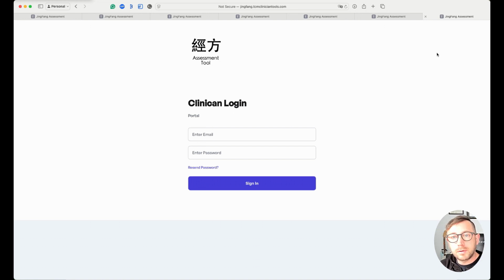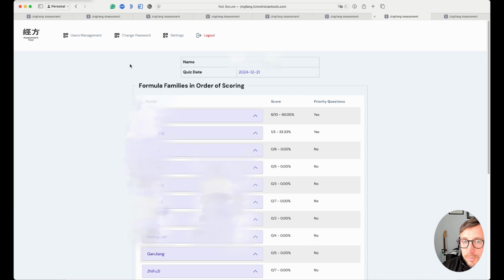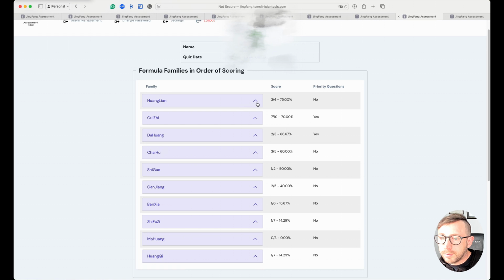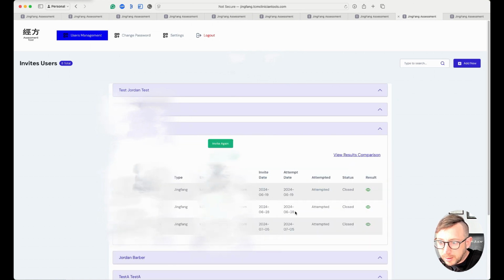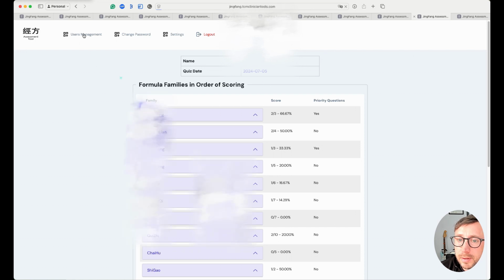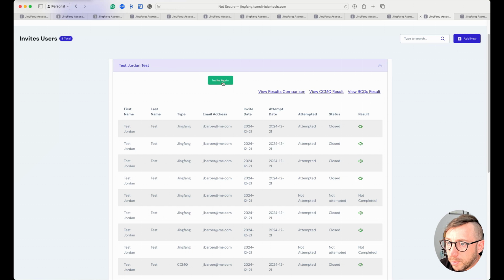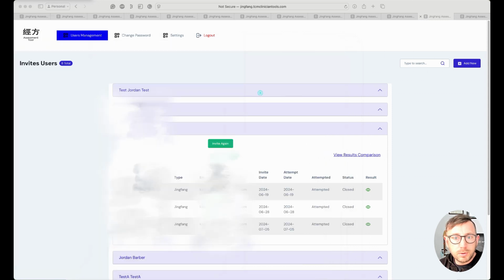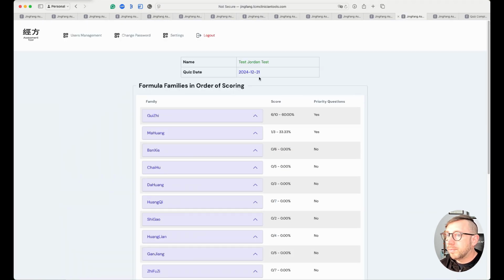Using my Herbal TCM Telemedicine App for better assessment and outcomes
Unlocking the Power of digital apps in TCM for patient assessment and telemedicine.
In this video, I explain the key features and functionalities of my custom TCM Telemed Patient Assessment app, which is based on JingFang / classical formulas. This app enables TCM practitioners to conduct comprehensive assessments of patients' conditions remotely.

Use the contact form here if you want to request beta access